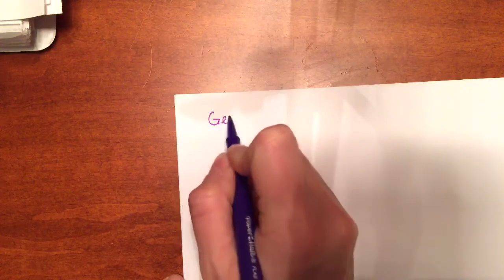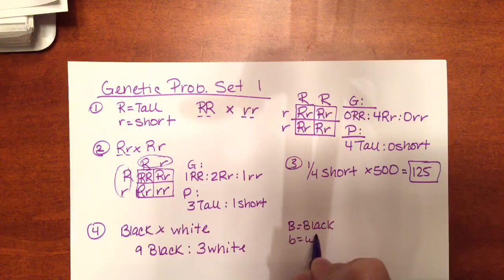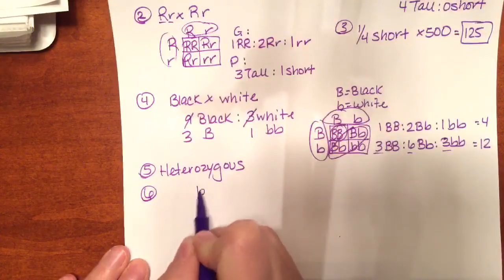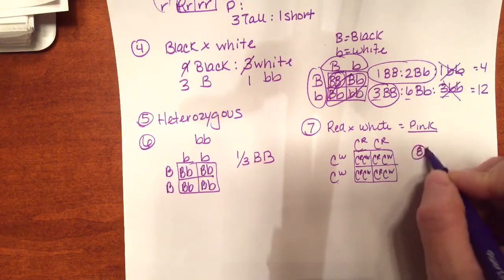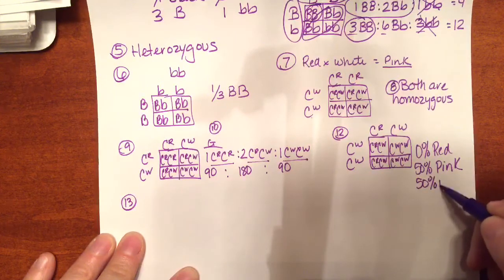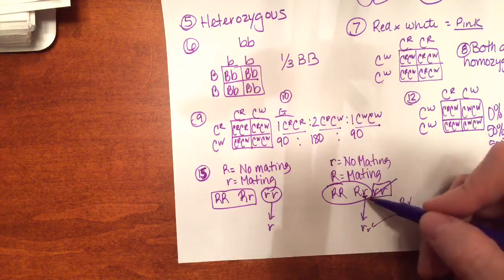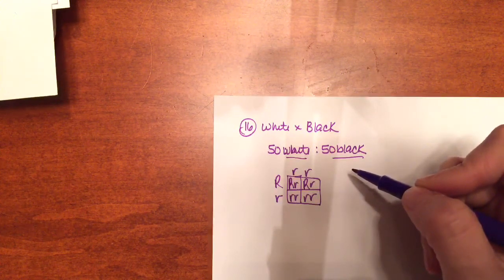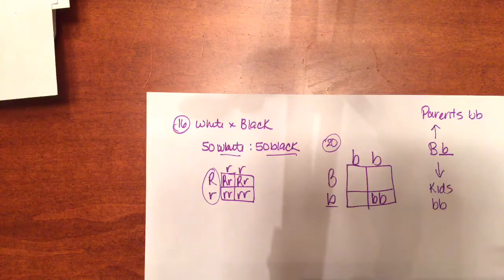AP Genetic Prob Set 1 Answers